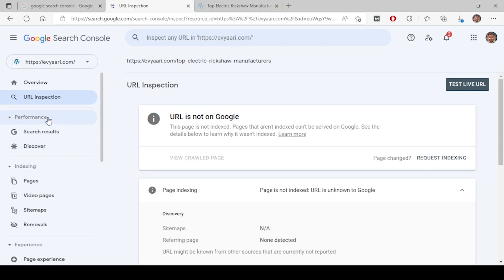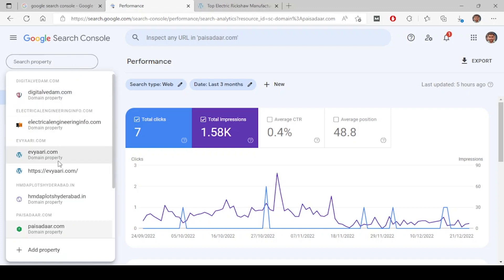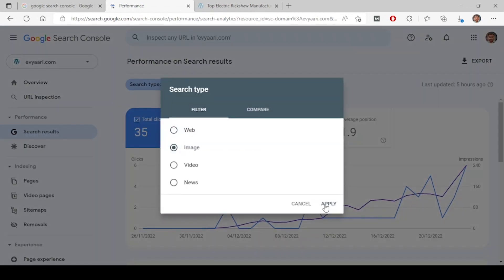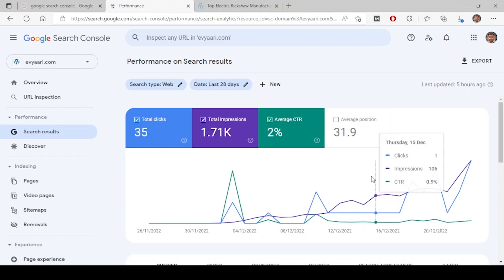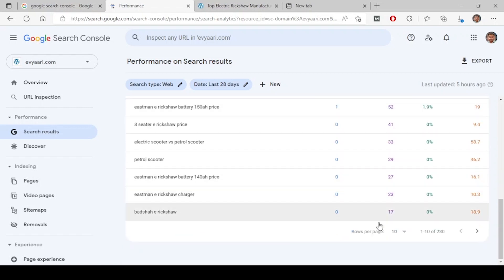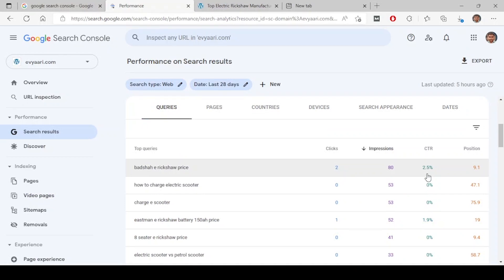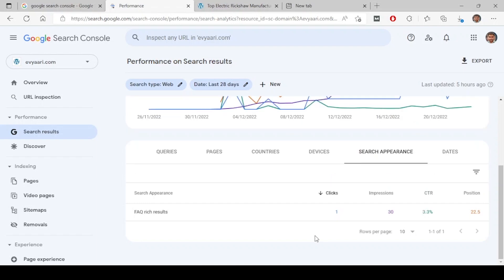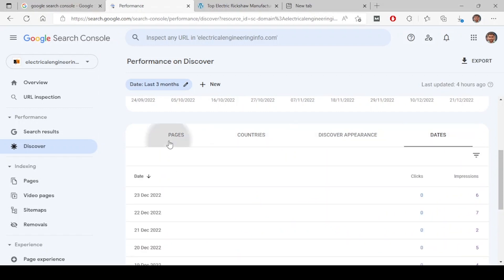Performance & Discover - Google Search Console Tutorial - Part 4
In this video, we're taking a look at the Performance - Search Results and Discover tabs in Google Search Console.

The Performance tab provides insight into how your website is performing in Google search results, including the number of clicks, impressions, click-through rate and average position. The Discover tab, on the other hand, shows how your website is performing in Google Discover, which is a feature that shows personalized content to users on the Google homepage and Google app.

By understanding the data provided in these options, you can make informed decisions about your website's SEO strategy and improve its visibility in search engines.

google discover,
search console tutorial,
google search console tutorial 2023,
search console tutorial 2023,
how to set up google search console